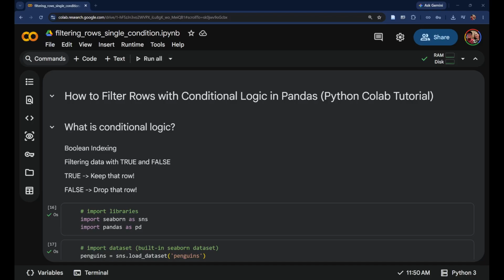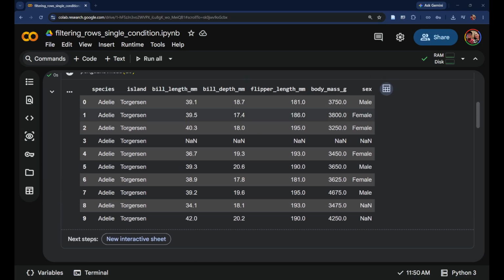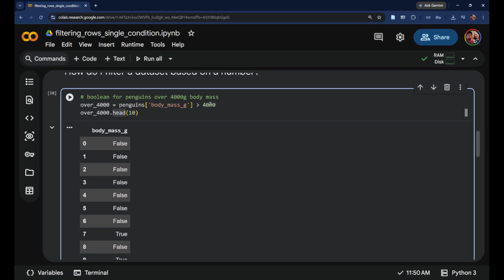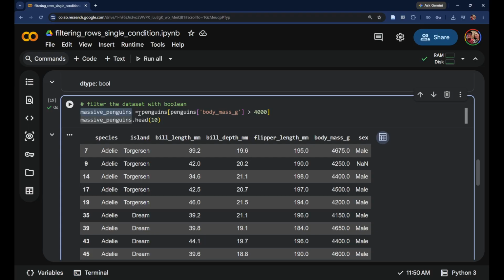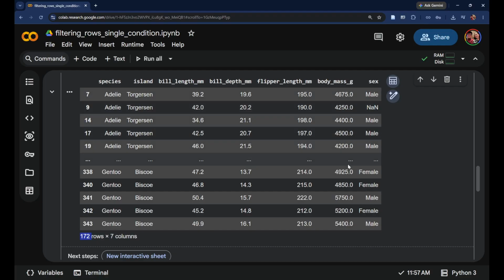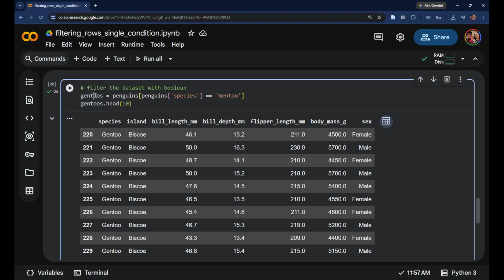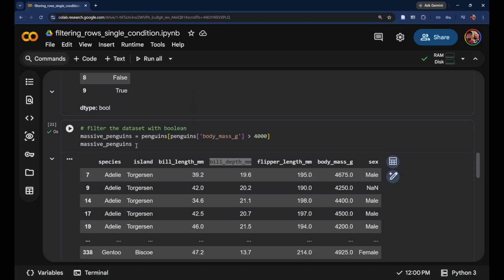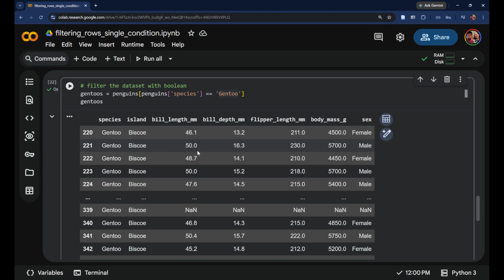Filter Rows in Pandas DataFrames (Beginner Guide)